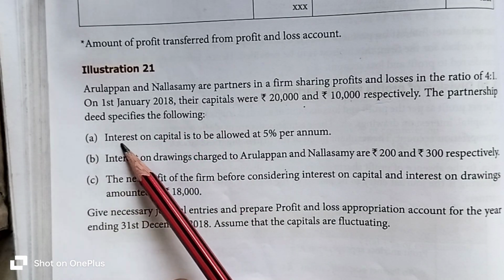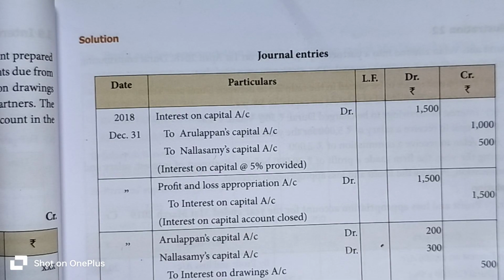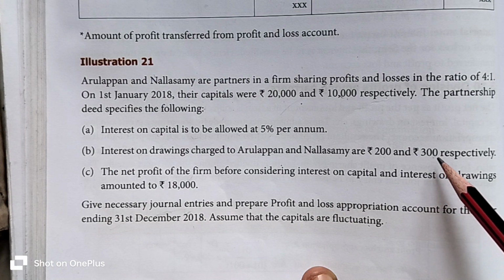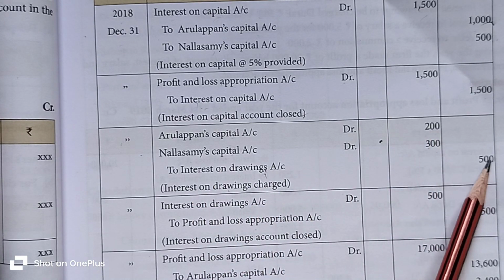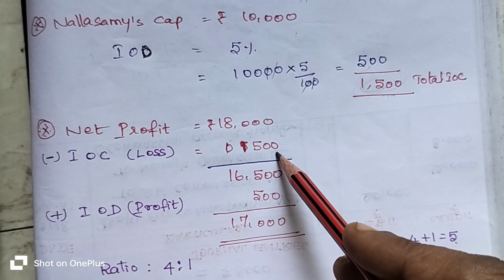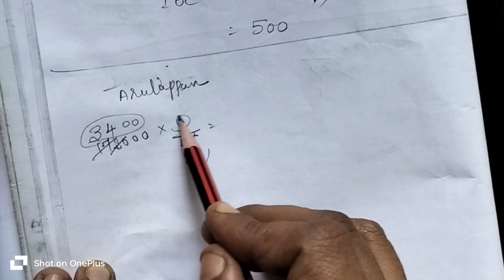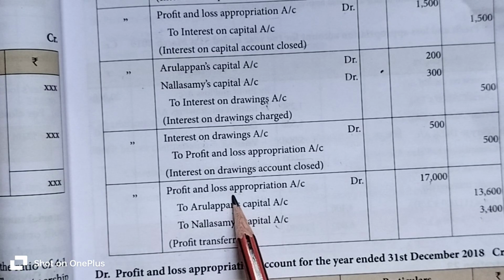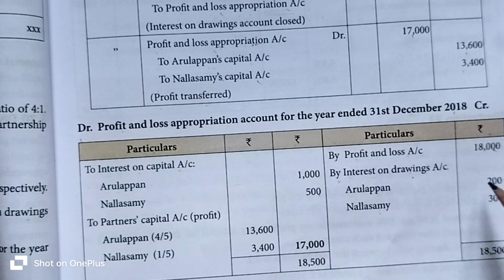12TH ACCOUNTANCY CHAPTER 3 ACCOUNTS OF PARTNERSHIP FIRMS-FUNDAMENTALS ILLUSTRATION-21 IN ENGLISH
12TH ACCOUNTANCY CHAPTER 3 ACCOUNTS OF PARTNERSHIP FIRMS-FUNDAMENTALS ILLUSTRATION-21 IN ENGLISH